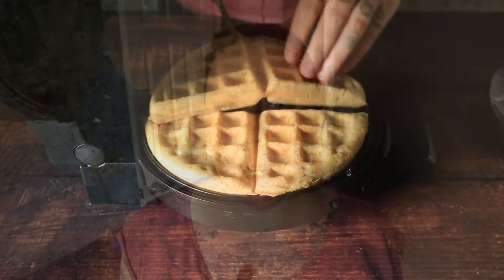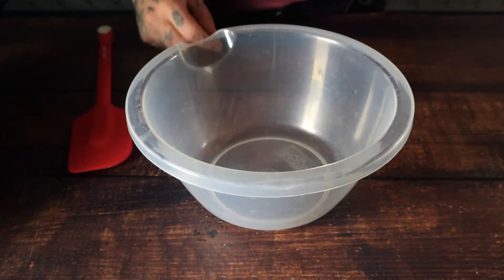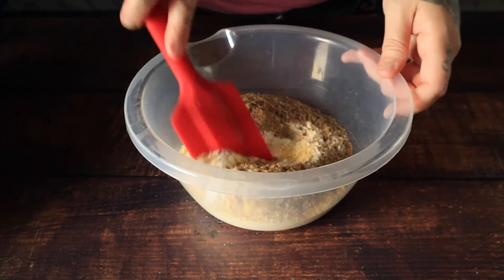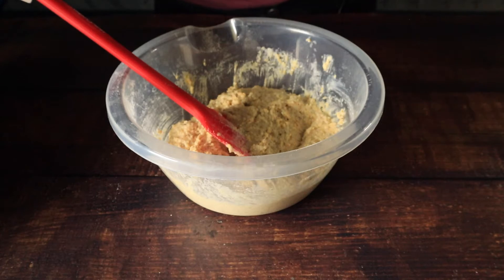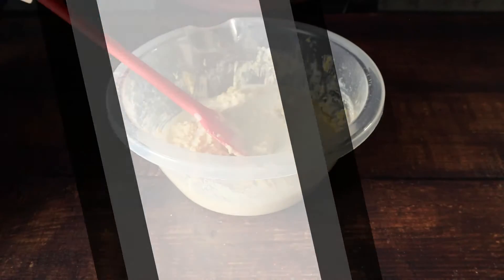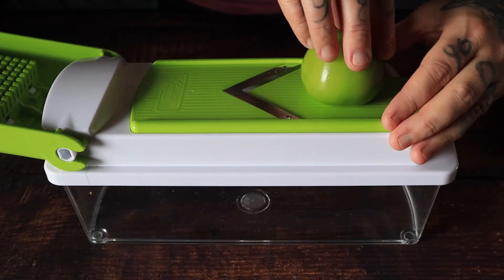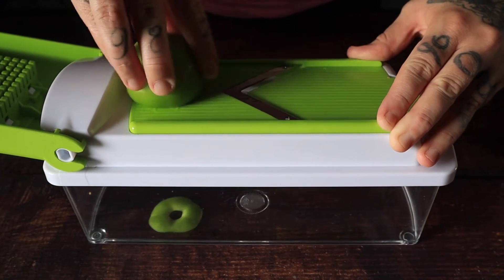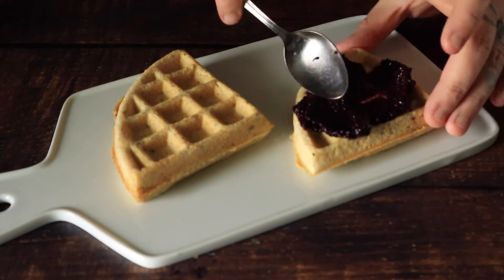How To Make The BEST Vegan Cornmeal Waffles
I'm going to show you how to make the best vegan cornmeal waffles and then show you an epic. way to top your waffles!!!

Also called "gritty waffles," these cornmeal Belgian waffles are a favorite around our house! They've got that sweetness and crunch of cornbread and those beautiful flavour holding craters of a waffle that we all love! I made these cornmeal waffles fairly simple but you could add any herbs and spices to them for some extra flavour! I recommend using either "00" flour or pastry flour for these waffles but all-purpose would work as well (the softer flours just make for a "fluffier" waffle!) Whether you make them sweet or salty, these cornmeal waffles are the perfect base for your toppings! Enough jibber, jabber...let's get into the kitchen!

Here's what you'll need to make the best vegan cornmeal waffles: (Makes 2 Belgian waffles)

1 cup (128g) "00" flour
1 cup cornmeal
1 cup pea milk (or other plant-based milk)
2 tbsp flax meal
2 tsp baking powder
2 tsp sugar
1/2 tsp sea salt

If you'd like to top your waffles the way that I did, you'll also need:

2 tomatillos
Cilantro
Jalapeño tabasco sauce

Watch the video to see how easy these mouthwatering cornmeal waffles come together. Happy brunching FORKers!!! OH...and if you want to make extra waffles for the week, just simply toss them in the toaster to crisp them up again when you're ready to use them!

00:00 Introduction
00:57 Preparing The Cornmeal Waffle Batter
2:10 Cooking The Cornmeal Waffles
3:25 How I Topped My Belgian Waffle
5:12 The Taste Test and Outro

Want to show me (and my channel) some love!? Here's 2 ways that you can:
2. Show your appreciation for this recipe by buying me a coffee (OR vegetables for the next one!?)

Hey, I’m Candice and I’m a Health and Nutrition Counselor. I am also plant based certified. Ever since taking a Rouxbe plant based cooking course years ago, I have been OBSESSED with cooking delicious, whole food plant based meals that blow people away! Since going vegan and adopting a plant based diet, I have become a WAAAY better cook than I ever was before! I am so glad you’re here and I hope you love my wholesome plant based recipes just as much as we do!